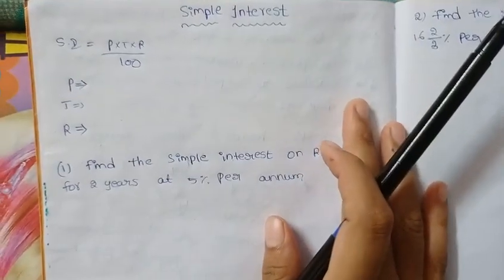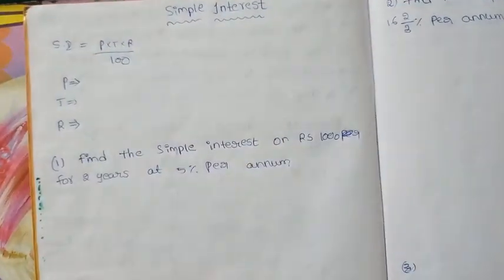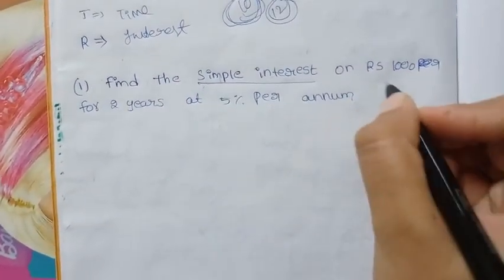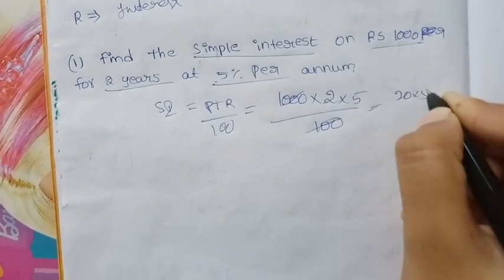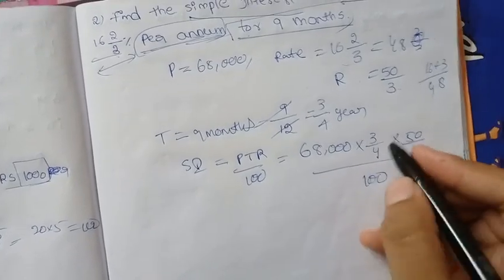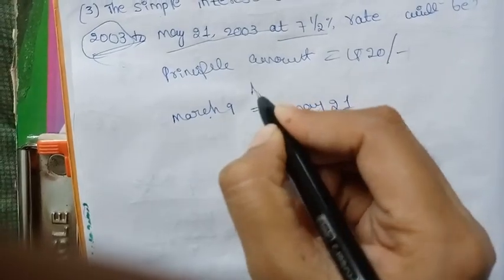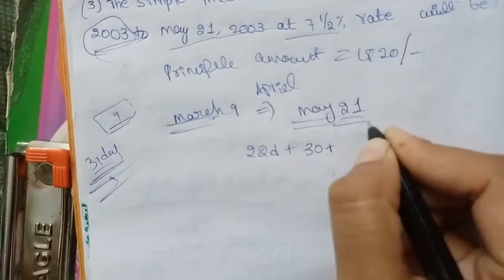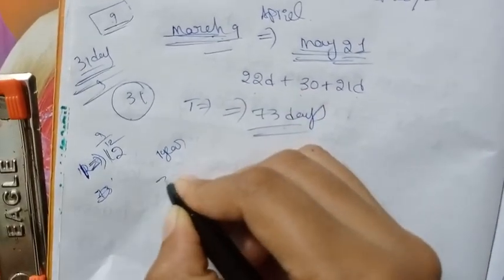Degree 4 semester analytical skills simple interest explanation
I'm on Instagram as @prasannas_world. Install the app to follow my photos and videos.

💥 our channel subjects time table 👇👇

💥 Monday and Tuesday - Arthematic & reasoning
💥 Wednesday and Thursday -- Degree computer science subjects
💥 Friday -- General Knowledge
💥 Saturday -- Career guidance & Apps related information
💥 Sunday -- PG(MCA) computer science subjects